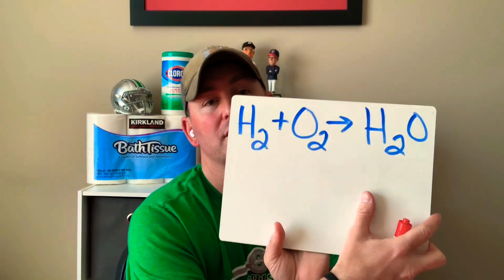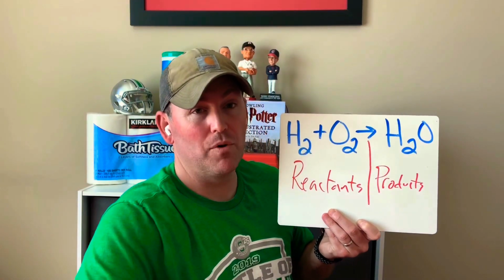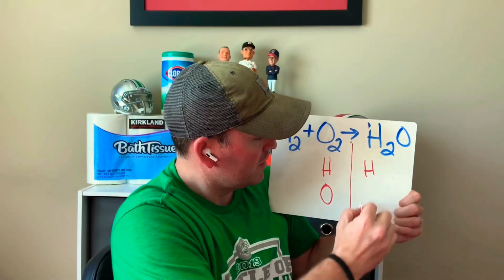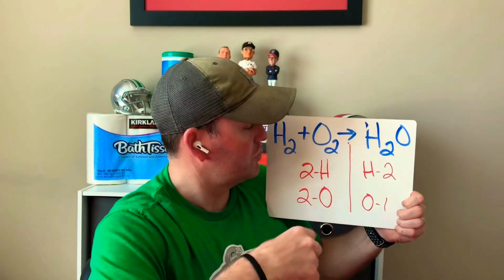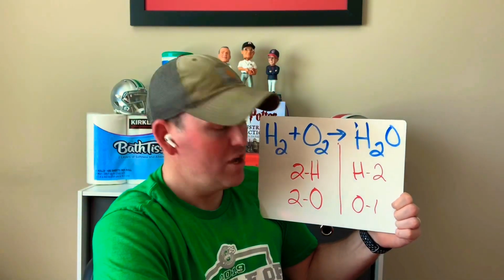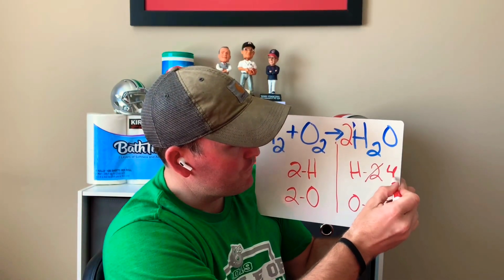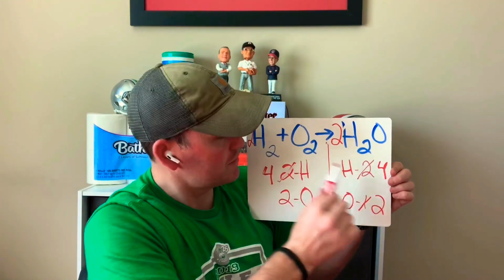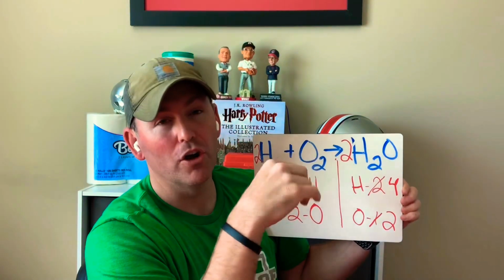Introduction to Balancing Chemical Equations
This video is meant to be an introduction to balancing chemical equations.  This video is intended for my students during our eLearning quarantine thanks to COVID-19. Hopefully you enjoy and the video is helpful... If you have any questions, please let me know!